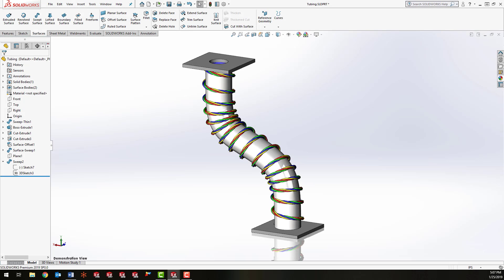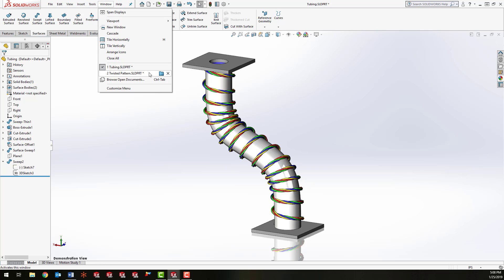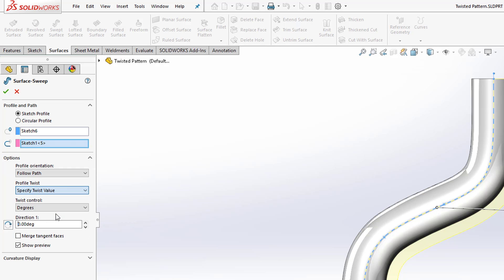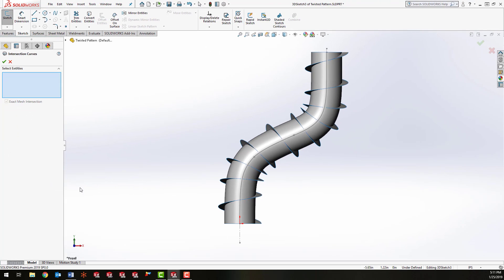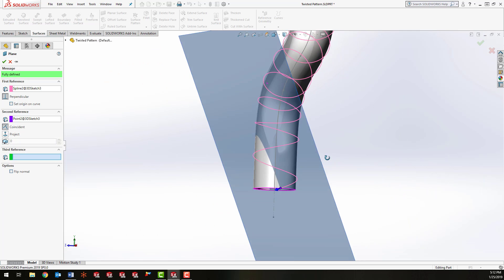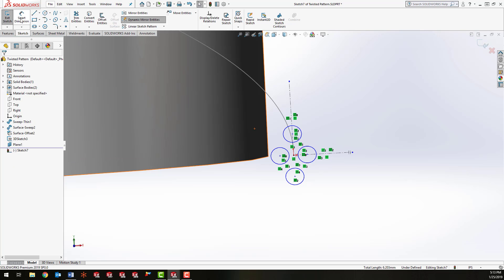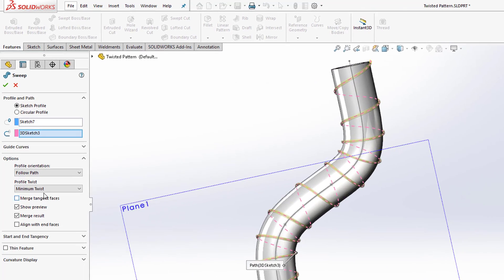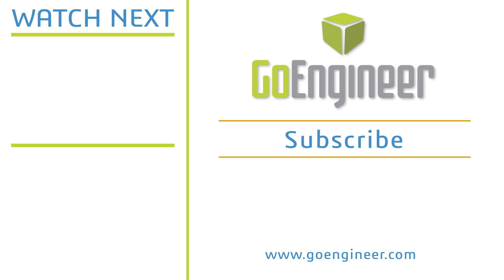SOLIDWORKS - Twisting Wires and Spiraling Curves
Learn how to model a set of twisted wires and wrap them around an object in a spiraling fashion. in SOLIDWORKS.  The key areas of focus are creating an Intersection Curve, and using the Twist along path setting in the sweep command.  Quick Tip presented by Zach Brown of GoEngineer.